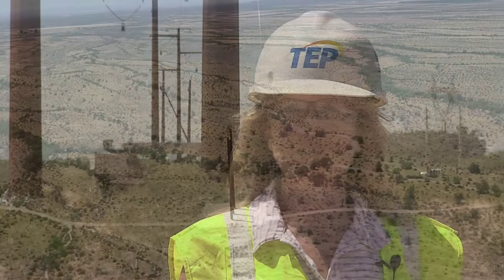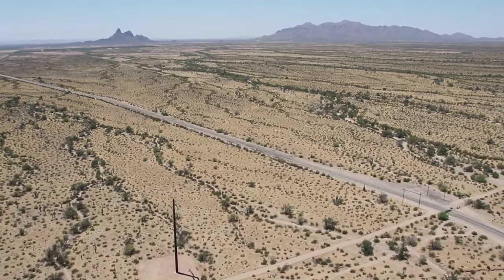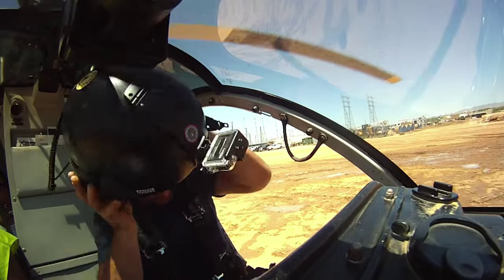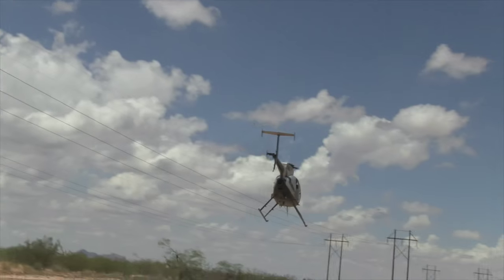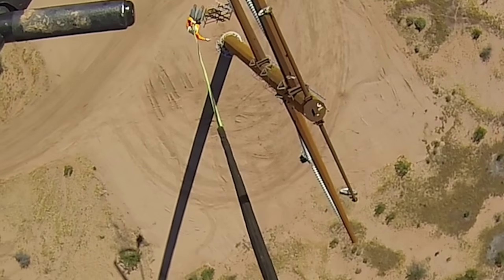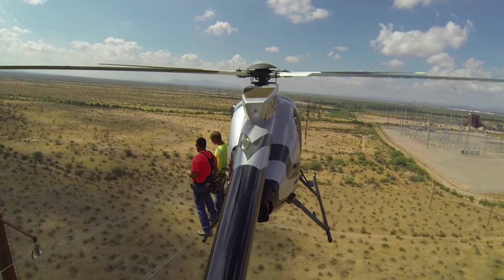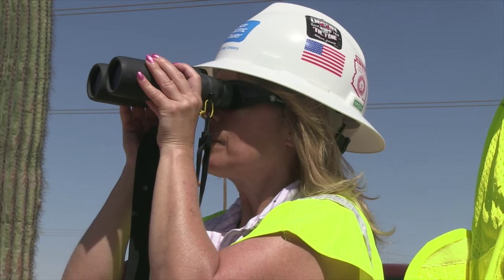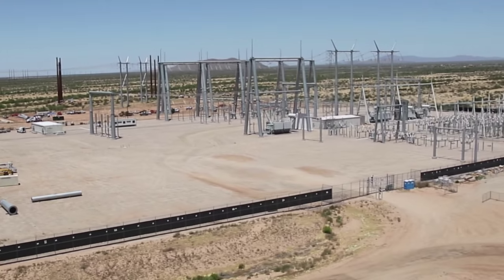Helicopter Wire Stringing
What's the best way to string power lines on 150-foot-tall utility towers?  Using a helicopter is cost-effective and fast, allowing linemen to accomplish in a half-day what otherwise would take four or five days to complete.  When finished later this year, TEP's new Pinal Central to Tortolita 500 kilovolt transmission line will boost electric reliability in Southern Arizona. It's just one way TEP is working to meet Tucson’s future energy demands.